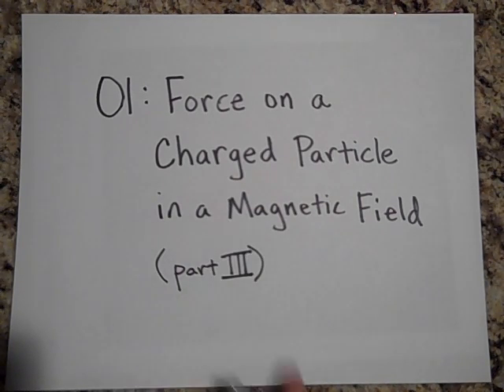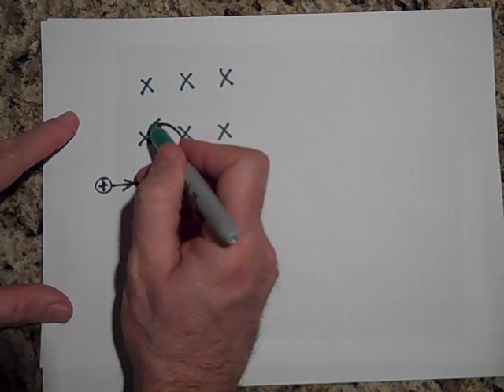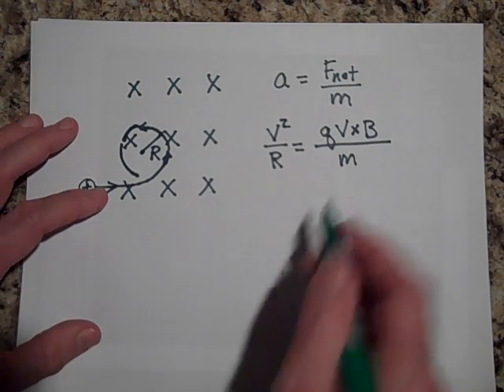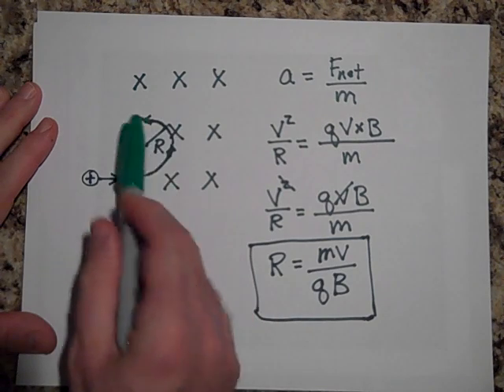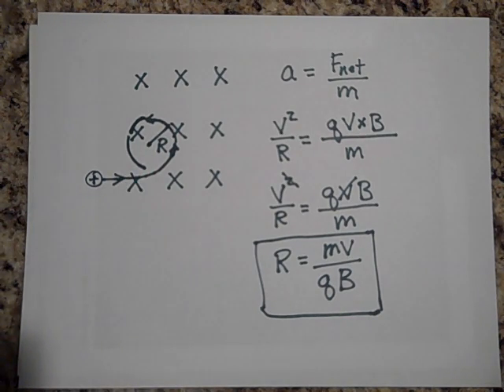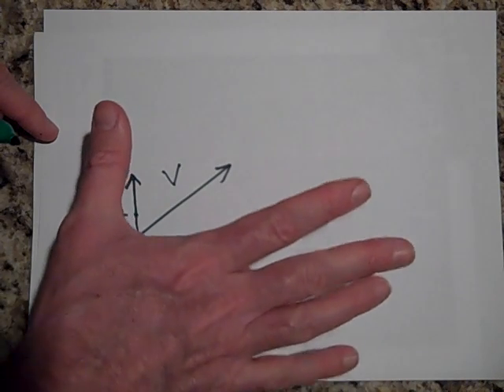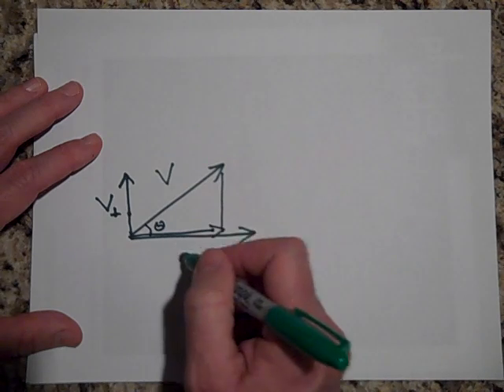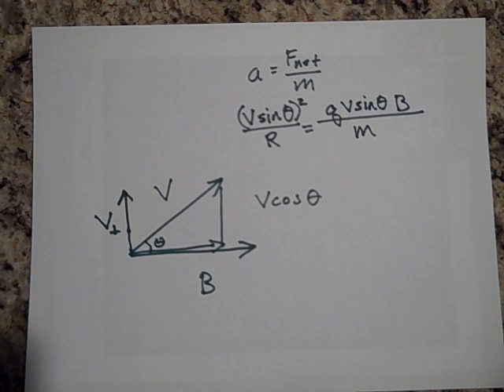Force on a Charge Particle Moving in a Magnetic Field (part III)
Part 3 of an introduction to the magnetic force on a charged particle that is moving through a magnetic field.